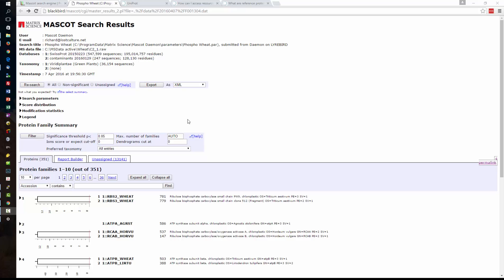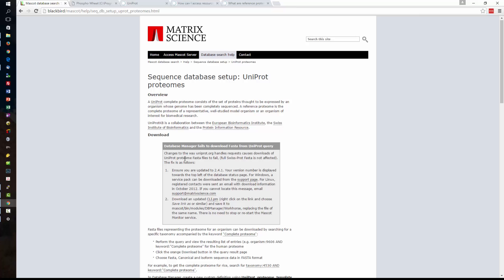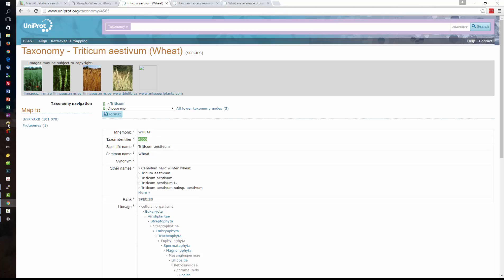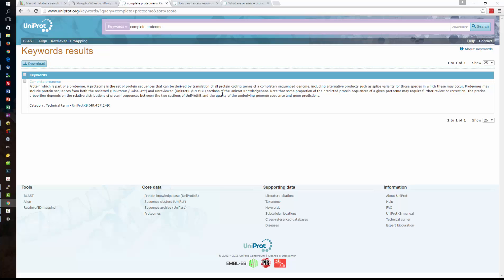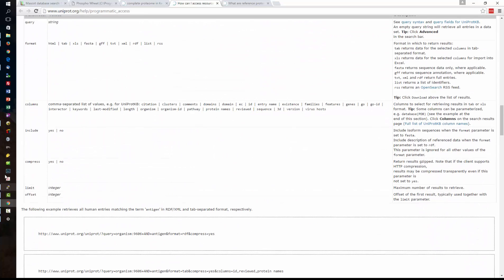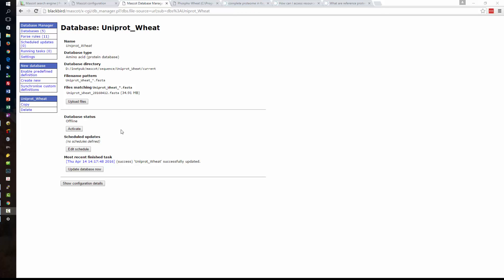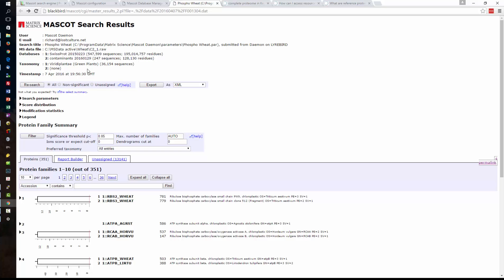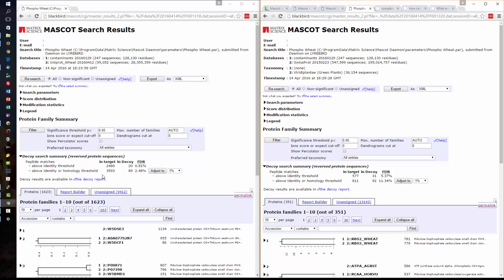Mascot Server: Setting up a Uniprot proteome database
Configuring a database for the wheat proteome on Mascot Server. Presented by Richard Jacob, Matrix Science.  Mascot Server documentation is available online for free